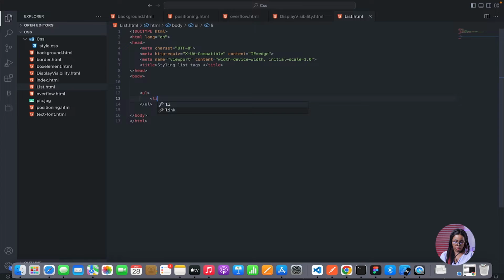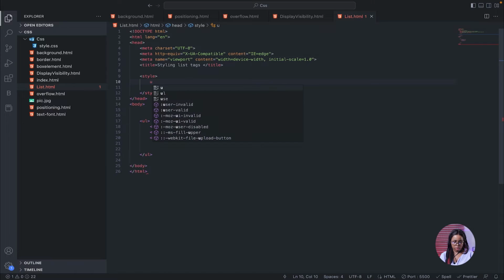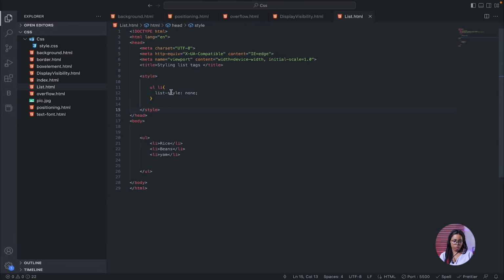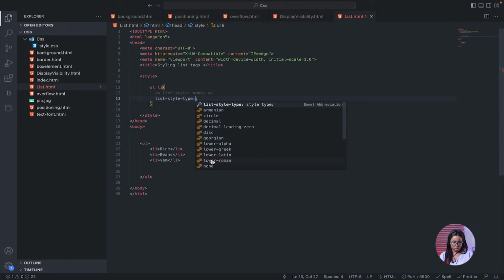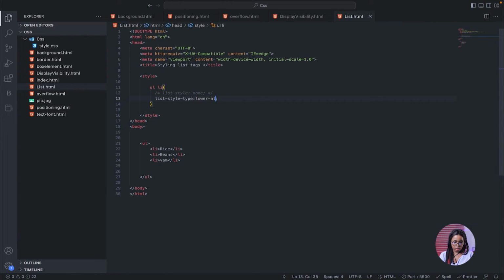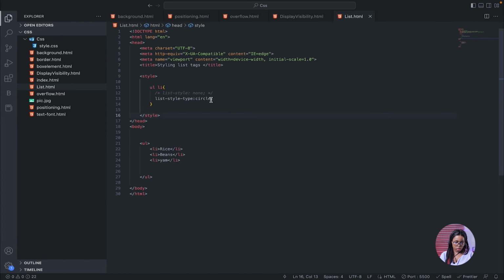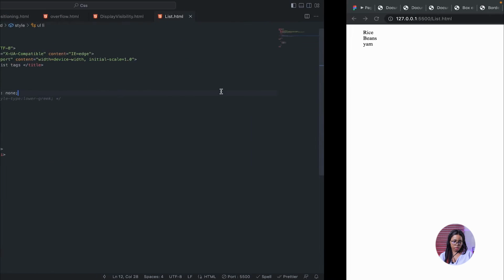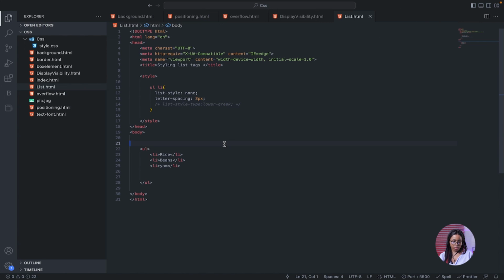12 LIST STYLING – Full Course for Beginners